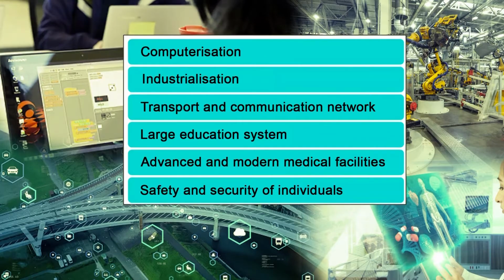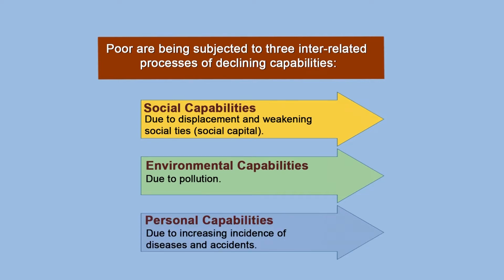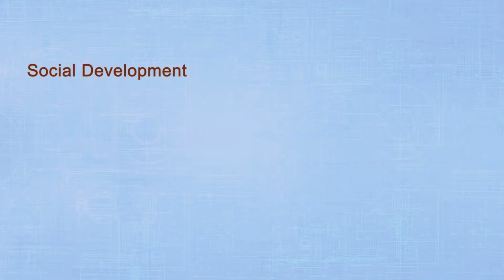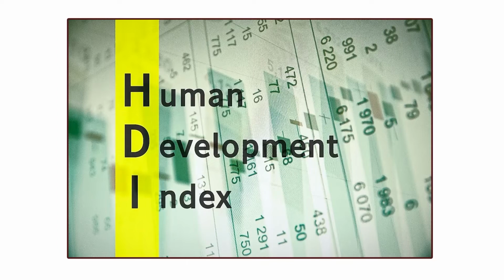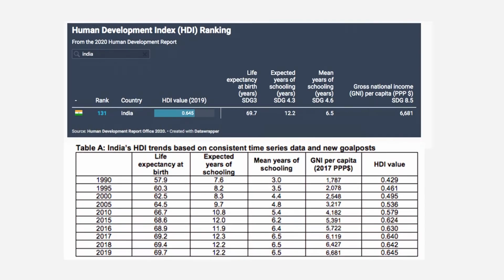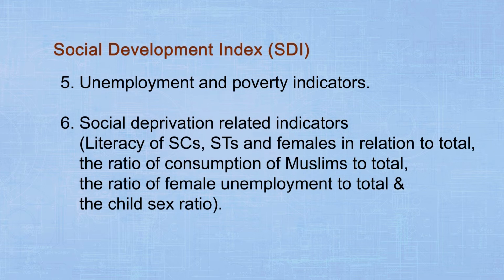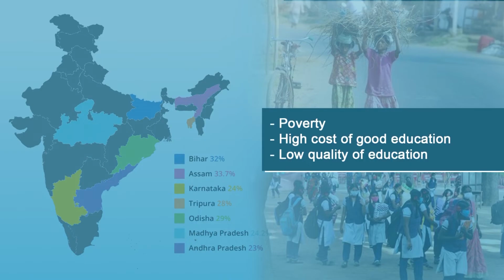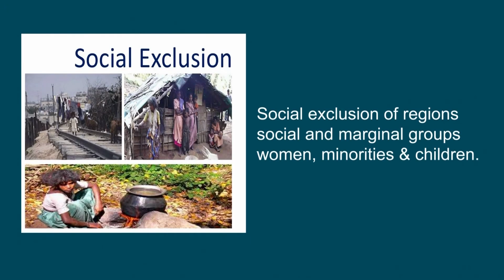SS5 EP 32 TP